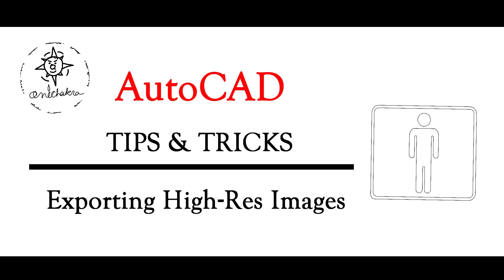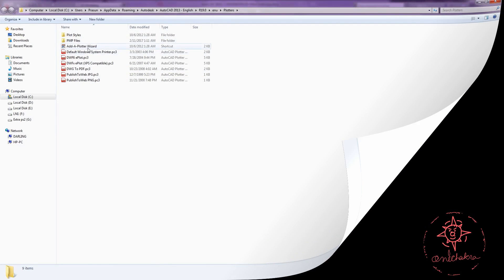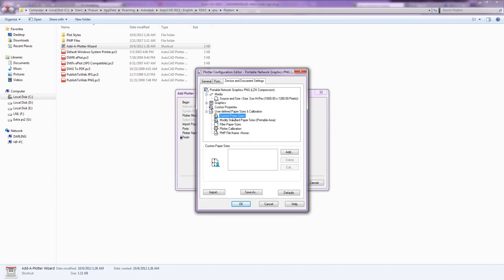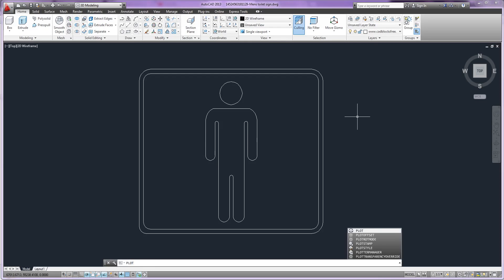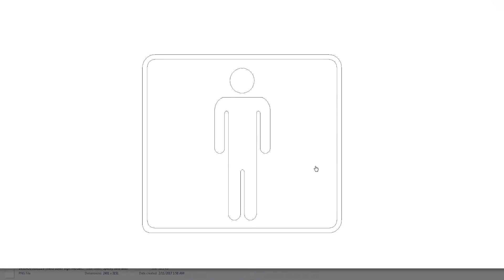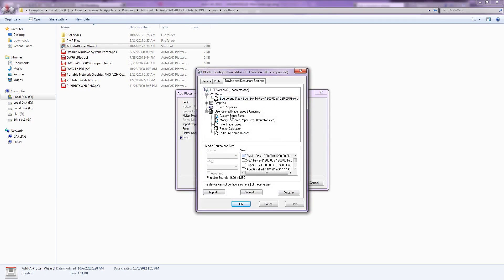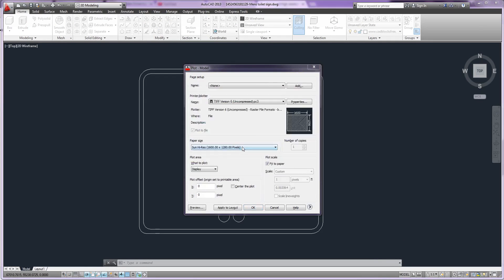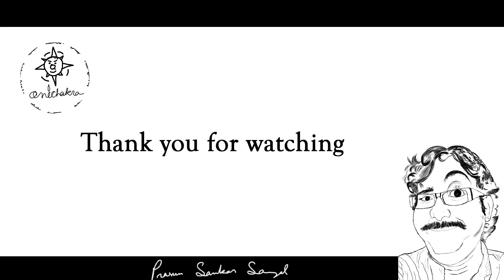AutoCAD Tips & Tricks | Export PNG TGA TIFF images of 2D Drawings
In this AutoCAD tutorial, I'm going to show you how to export high-resolution raster images(png, tga, tiff, bmp etc from AutoCAD 2D drawing using plotter manager.